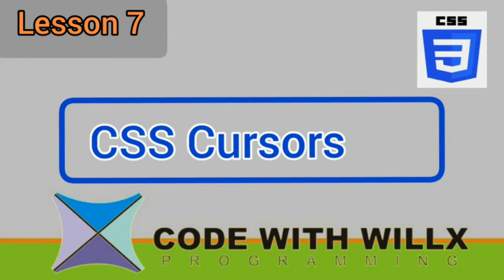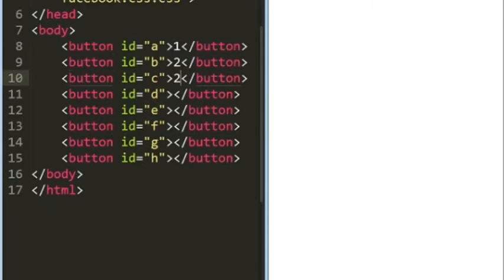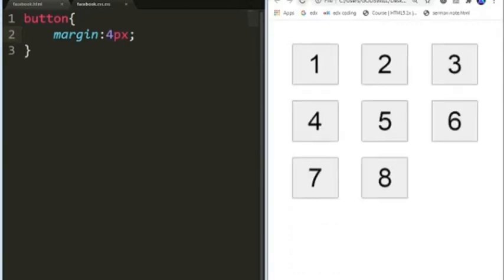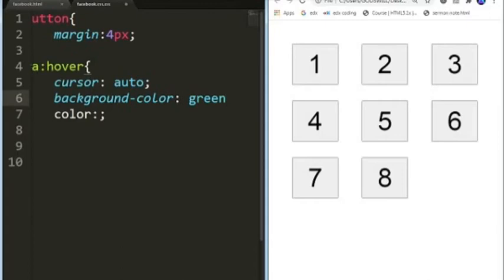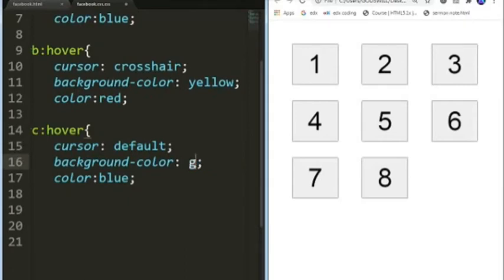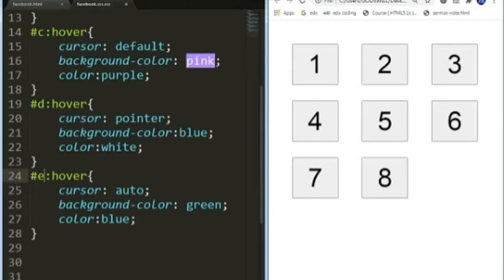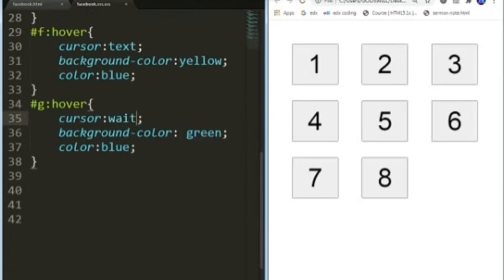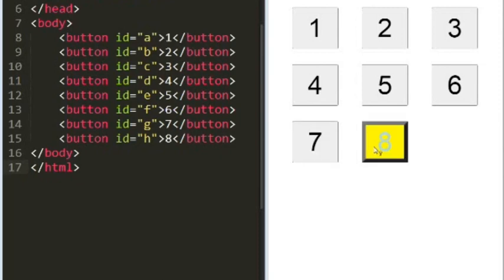CSS cursor | different kind of cursor in CSS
Cursor types on hover in CSS , watch and learn.⌨️🖥️🖱️😘

📢tap on this (code_with_willx) to go to my channel 😁

Here is a link to my HTML begineers class📢

watch and drop comment for any messages 😁📢